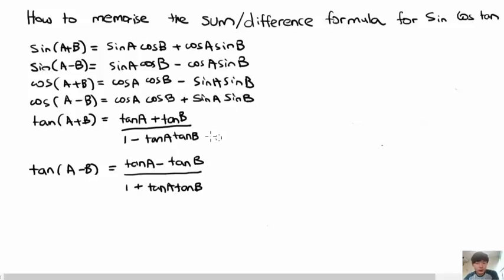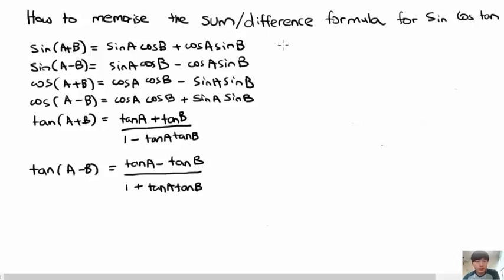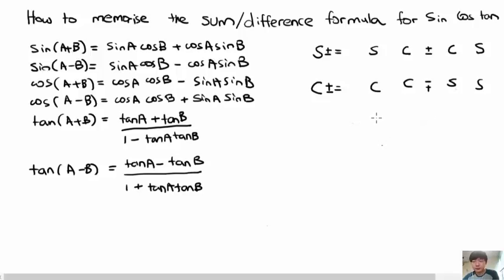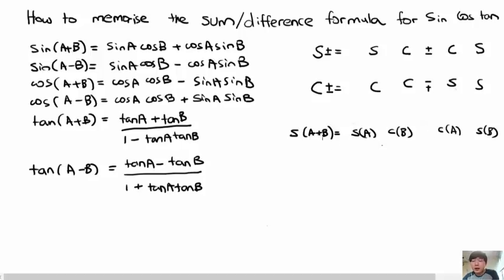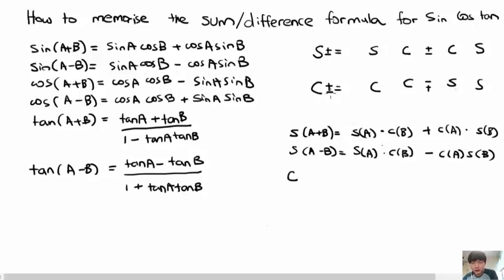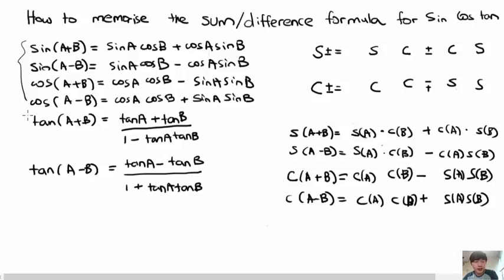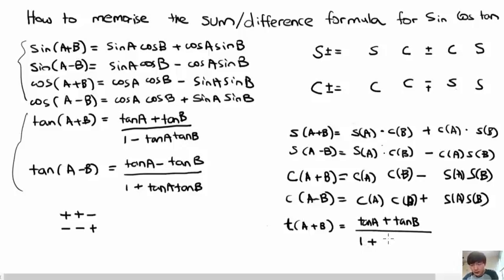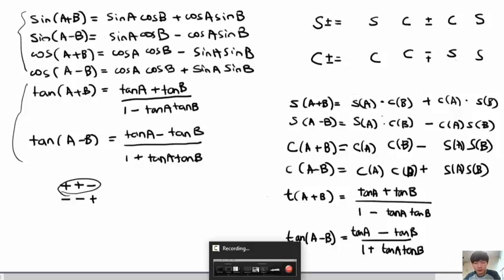How to Memorize Sum and Difference Formula for Sin Cos Tan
Simple Mnemonics to memorise the sum and difference formulae